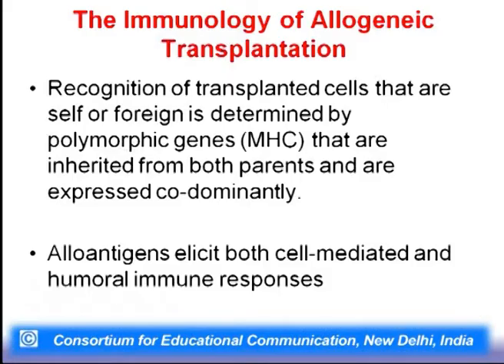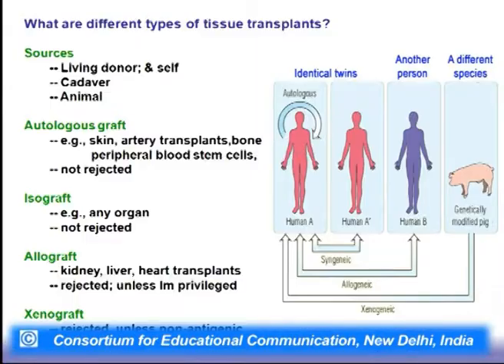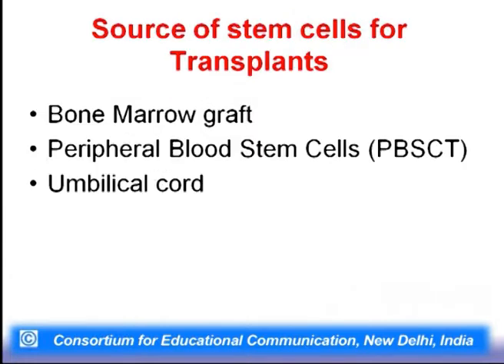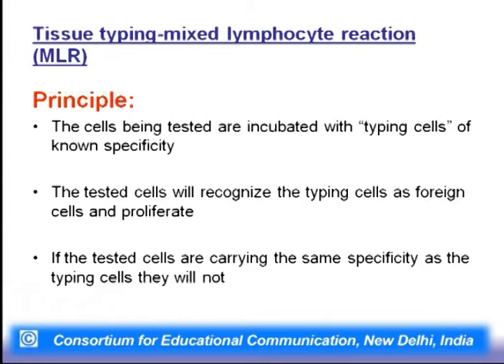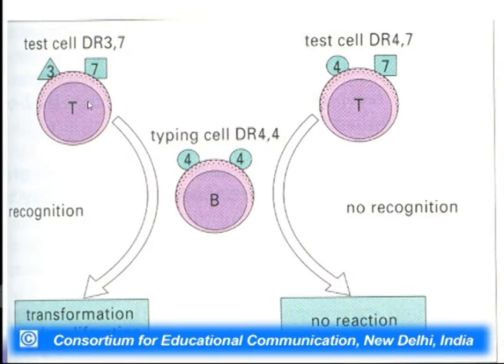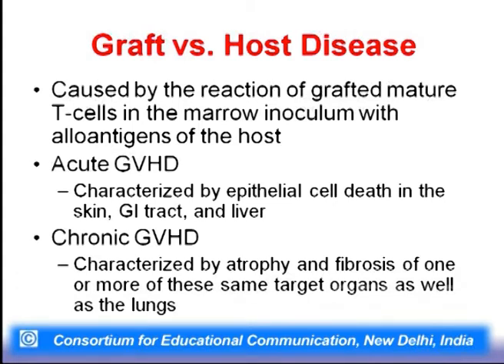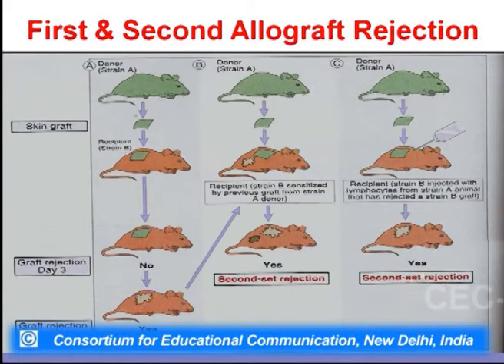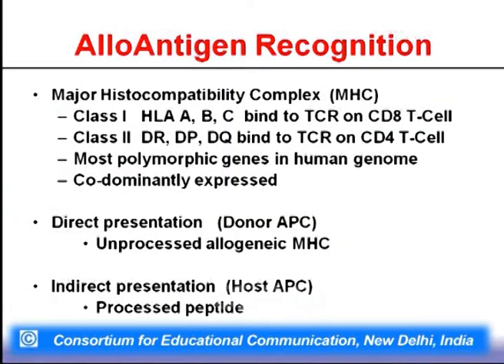Transplantation and Rejection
This Lecture talks about Transplantation and Rejection.